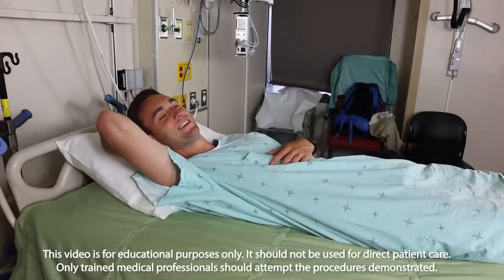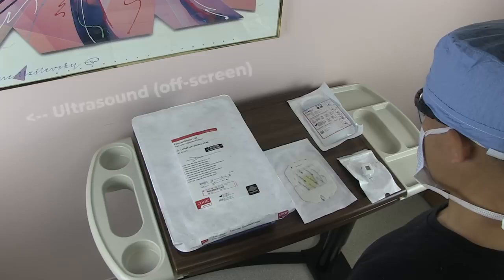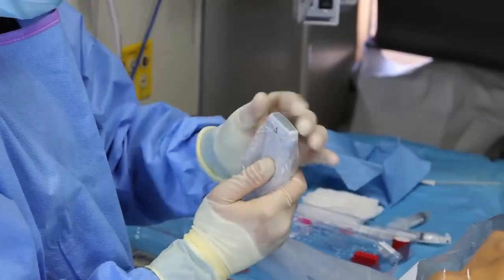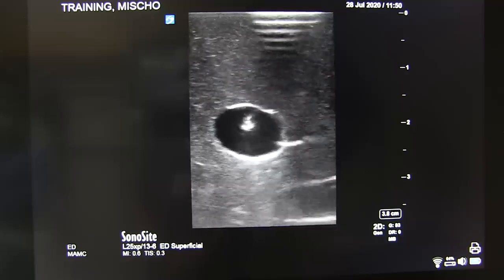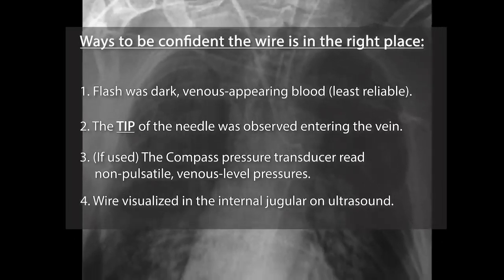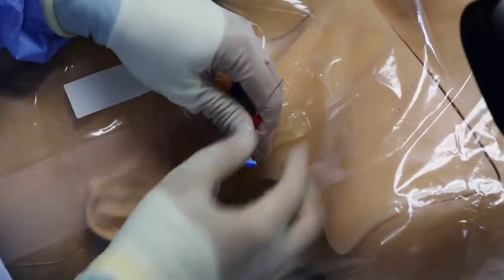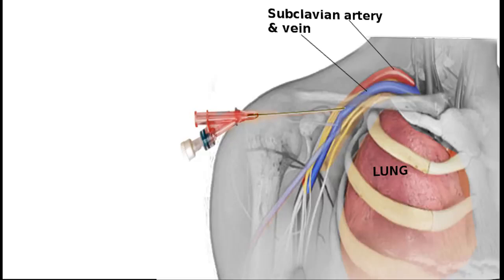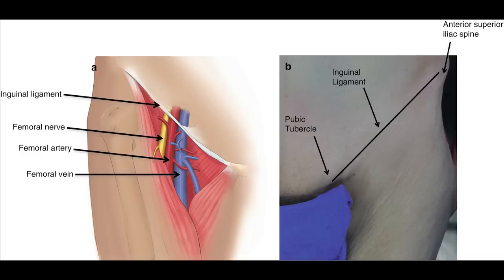EASY Central Line Placement (Central Venous Catheter) | Behind the Knife - Bedside Procedures Ep 2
I LOVE placing central lines! Join me as we learn how to EASILY nail the IJ, subclavian, and femoral central lines. If you haven't already seen our video on Ultrasound-Guided Access, consider watching that first!

***As a couple viewers have noted, we accidentally left out the shot where we removed the wire! You should remove the wire after the catheter is inserted over it! :) ***

Intro: (0:00)
Positioning: (0:37)
Landmarks and ultrasound: (1:12)
Gathering Equipment: (2:05)
Priming Equipment: (3:19)
Procedural Steps: (4:10)
Subclavian and Femoral Lines: (10:44)
Outro: (13:01)

Supplies you should gather (many will be in the kit):
Prep stick and drape
Gauze and sterile dressing
Catheter and 3 caps
Local anesthesia, needles, and syringe
Finder needle and syringe
Guidewire
11-blade knife
Skin dilator
Sterile saline flushes
Suture, needle, and catheter fastener
Ultrasound
Ultrasound probe cover
Pressure transducer (if available/desired)

Preparation Tips and Tricks:
Clear room at the head of the bed
Bring patient head to edge and place in Trendelenburg with height to your preference
When placing probe cover, remove all folds from the plastic and remove all air bubbles from the gel
Flush catheter lines before use
Ensure guidewire glides smoothly and prime the cheater
Stage all your equipment in order of use

Key Steps of the Procedure:
Infiltrate local anesthesia
Use ultrasound to guide finder needle down to vessel
Place guidewire to 20cm depth
Make nick in skin with blade, then dilate tract
Feed catheter over guidewire, advance to desired depth, remove wire
Aspirate from and flush all ports
Sew in catheter, including using the catheter fastener
Call for confirmatory x-ray